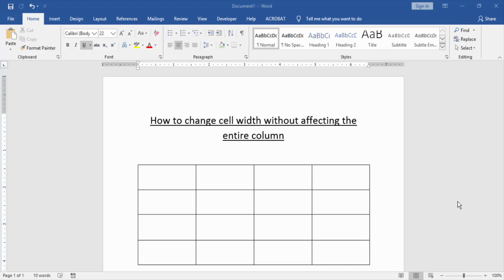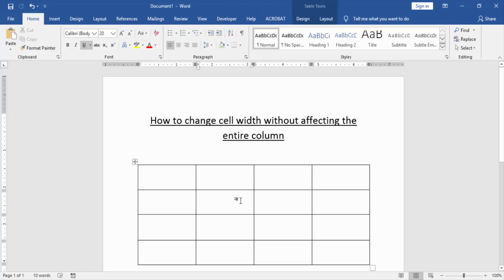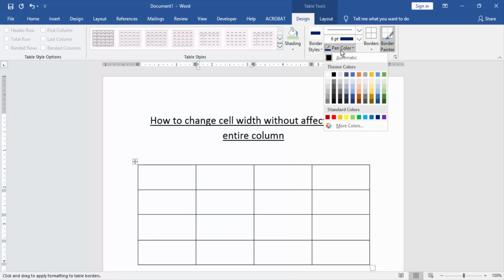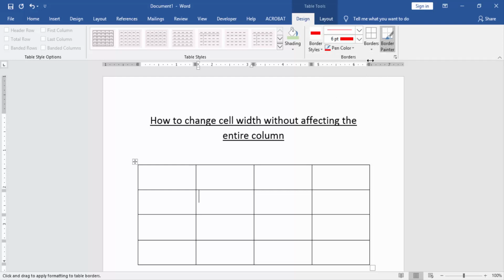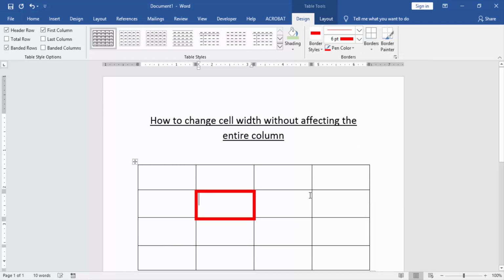How to change cell width without affecting the entire column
In this video I will show you, How to change cell width without affecting the entire column . Let's get started.